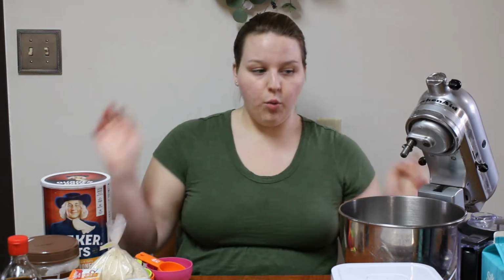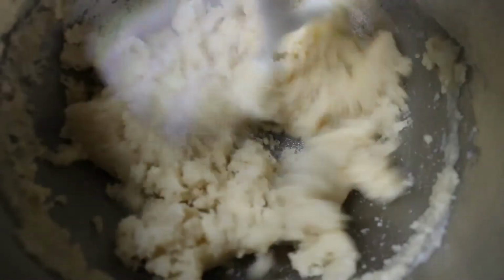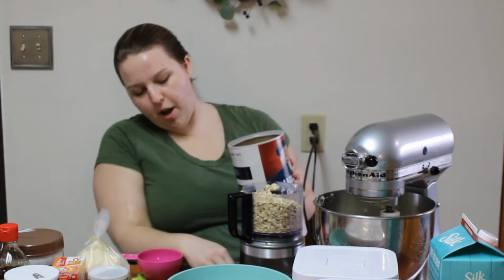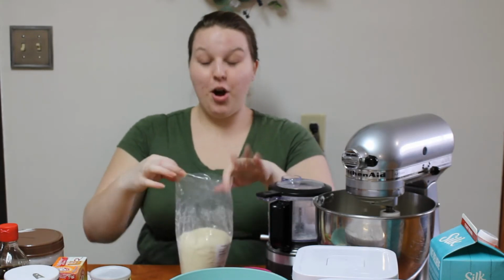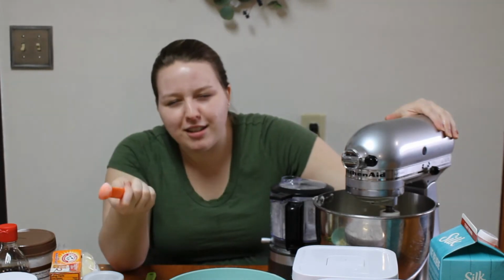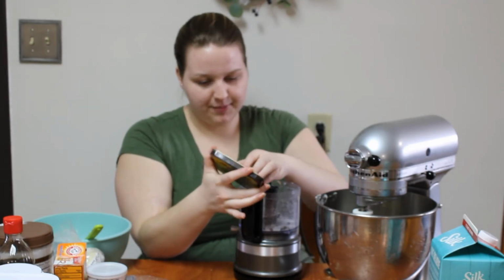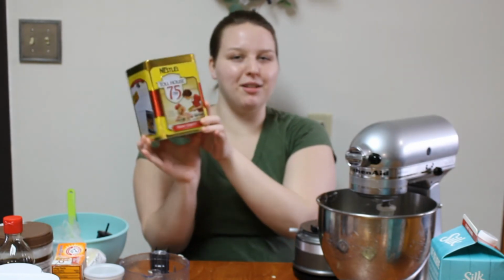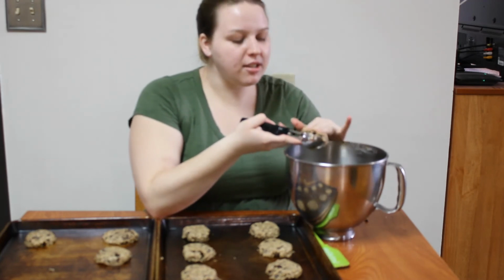How to make the BEST gluten free, vegan cookies ever!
Hey guys! today's video shows you how to make the absolute best gluten free and vegan cookies ever.

Cookie Base Recipe

2/3 cup coconut oil or vegan butter (solid)
1/2 cup brown sugar
1/2 cup white sugar
1 Tbsp vanilla
1/4 cup coconut milk (1-2 Tbsp more for a softer cookie)
2 cups almond meal (can sub for more oat flour, or if Not GF you can use regular flour too)
2 cups oat flour
1 tsp baking soda
1 tsp baking powder
1 tsp salt

For chocolate chip
1/4 cup blended chocolate chips
1 cup chocolate chips or chunks

For Ginger snap
1 Tbsp fresh grated ginger (or 1 tsp powder)
2 Tsp cinnamon
1/2 tsp nutmeg
1/2 tsp all spice
1/4 tsp cloves
1/8 tsp black pepper (It's good, trust me)

For peanut butter
4 Tbsp. peanut butter
(2 Tbsp. less milk)

For coconut lime
Add 1/4 cup coconut flakes
2 Tbsp lime juice (2 Tbsp less milk)
zest from 1 lime
(optional) make a glaze with powdered sugar and lime juice

Try anything else you can think of and tell me about it in the comments!

Let’s be best friends!